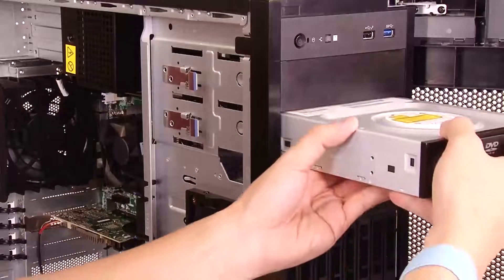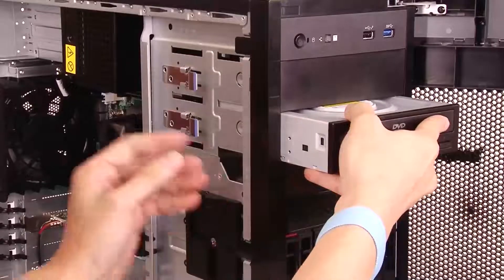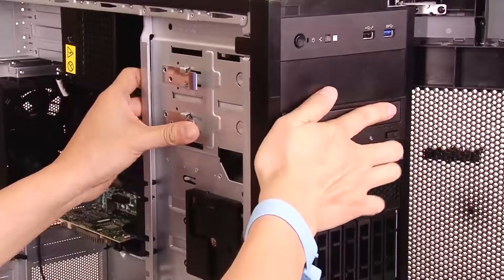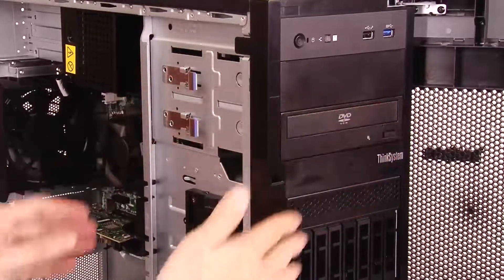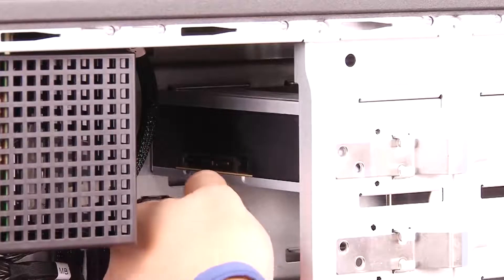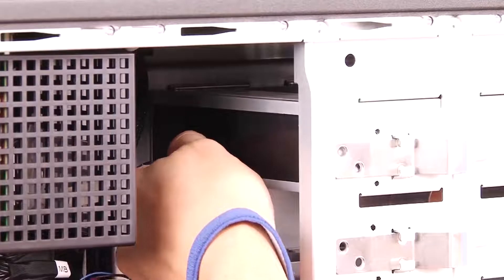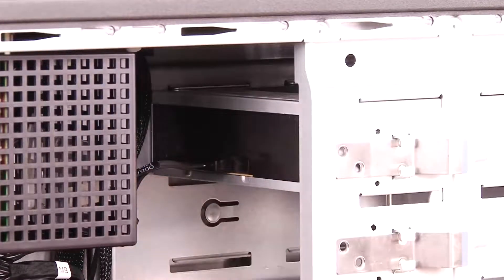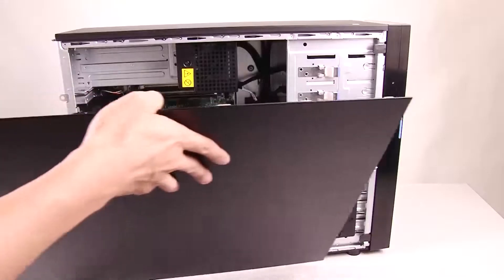Lenovo ThinkSystem ST250 V2/V3 installing an optical drive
This video introduces the procedure used to install an optical drive on the ST250 V2/V3.